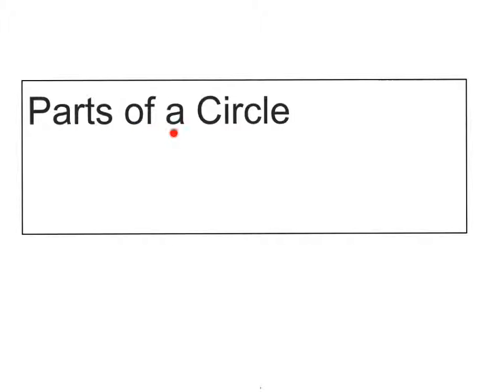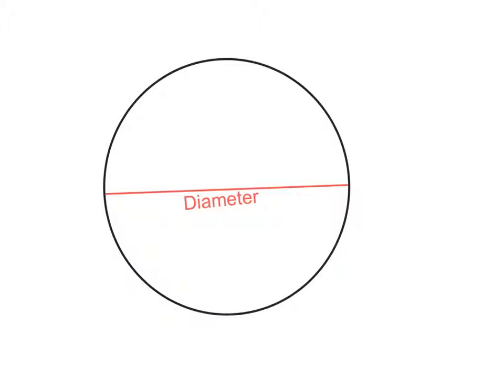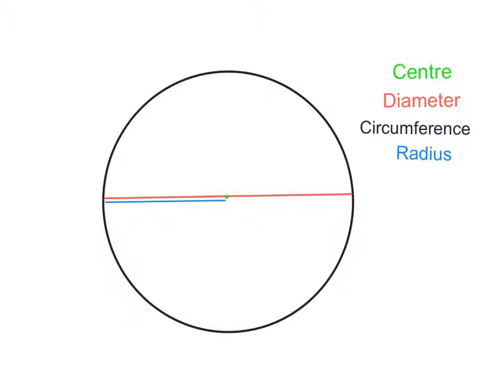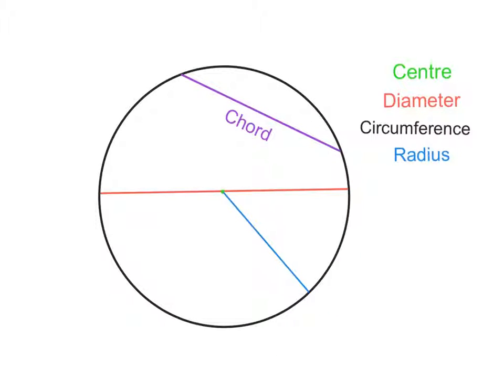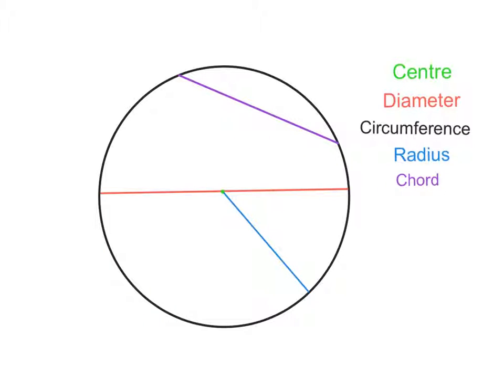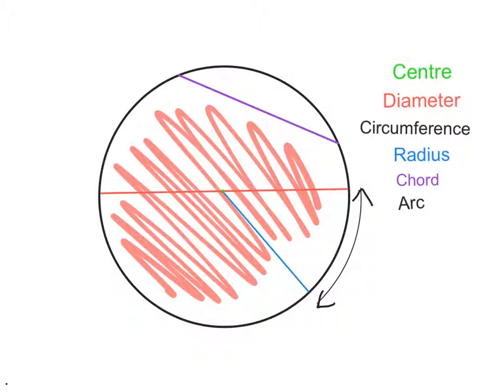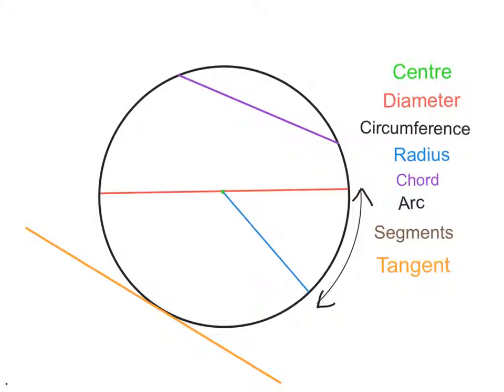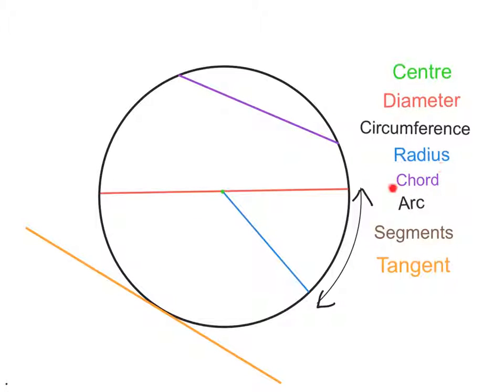parts of a circle